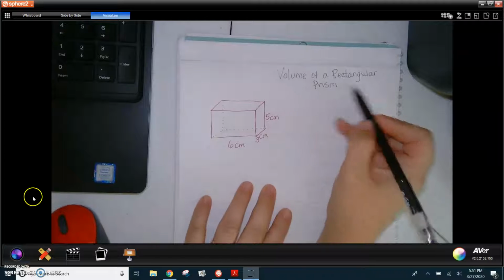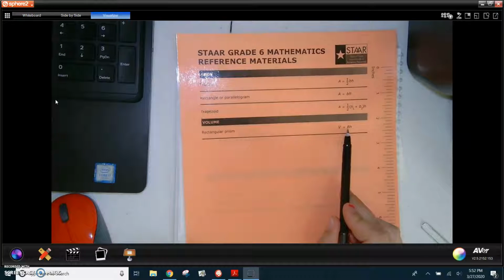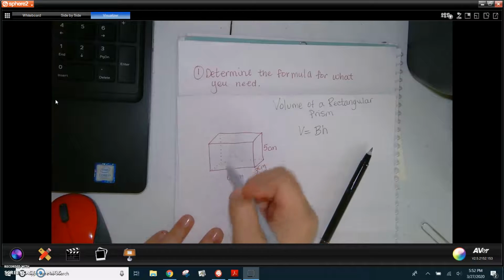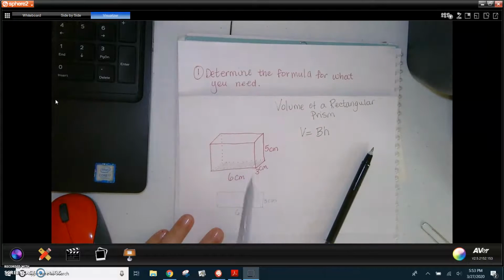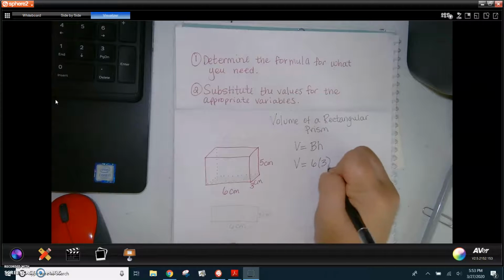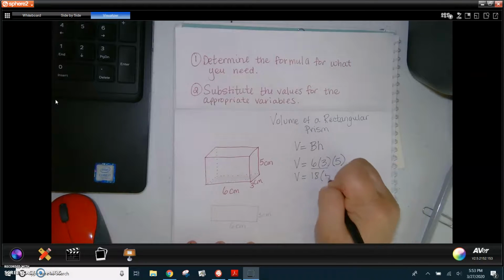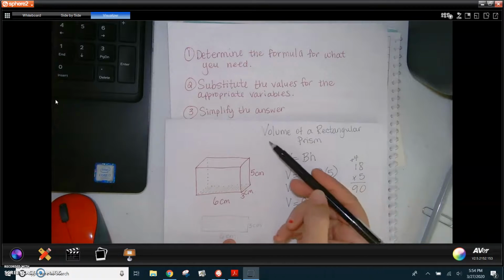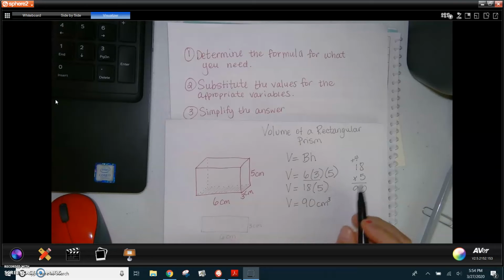Volume of a Rectangular Prism